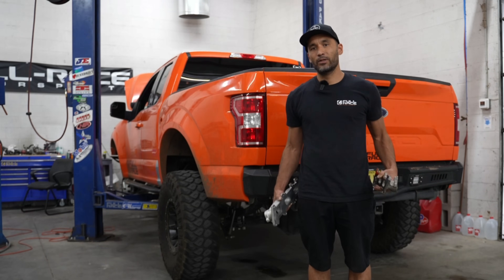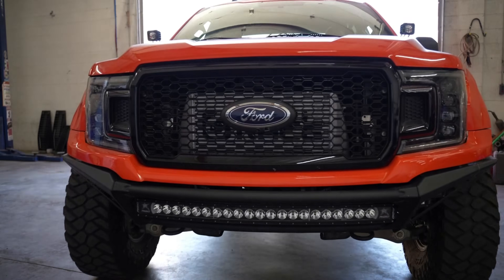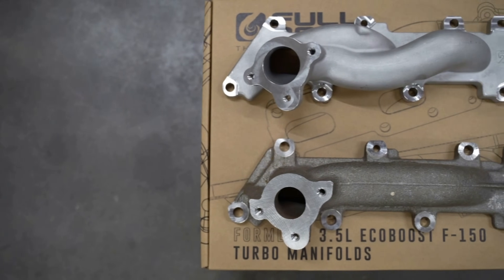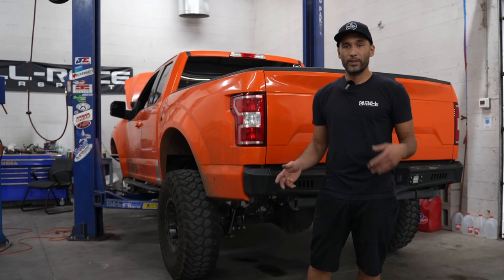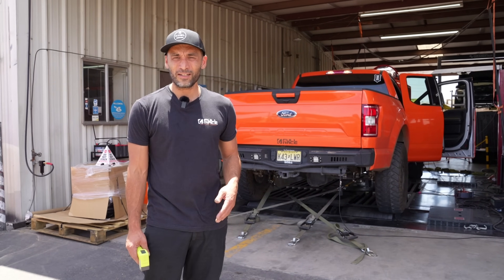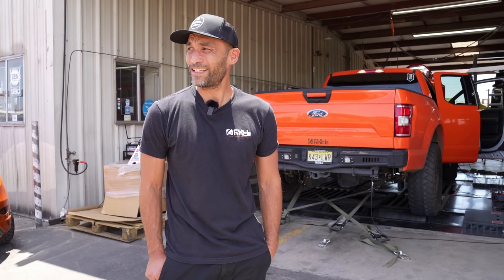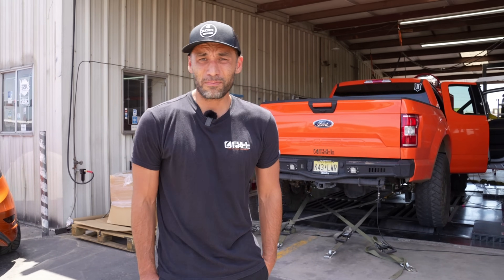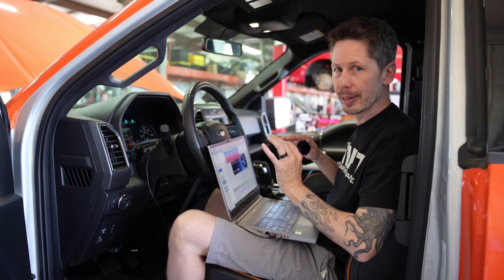Full-Race Formline Manifolds vs OEM Log Style EcoBoost 3.5L - Back to Back Dyno Test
We put our Gen2 3.5L test mule through a back-to-back dyno shootout, first with the OEM log manifolds and then with our new Formline Turbo Manifolds, to pinpoint exactly where the OEM logs fall short and how much power they hold back. Despite the challenging Arizona summer heat and running on 91 octane gas, the results were impressive.

Parts & Partners:
- Tuner: Mike from MPT Performance

Note: This setup retains its original Ford OEM longblock and fuel system, including stock fuel pumps and injectors, mirroring what many Raptor and F-150 enthusiasts have under the hood.